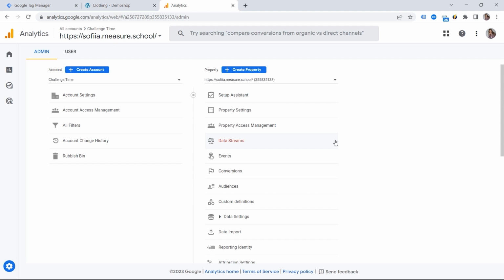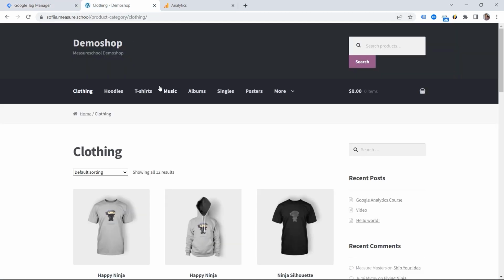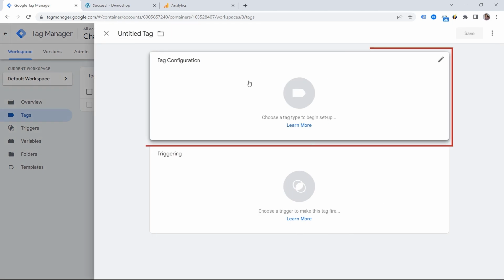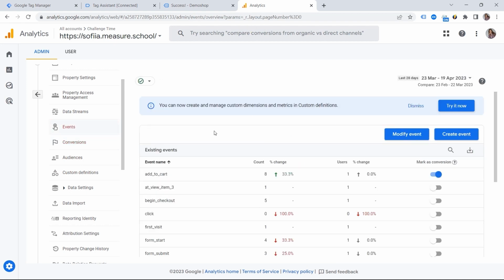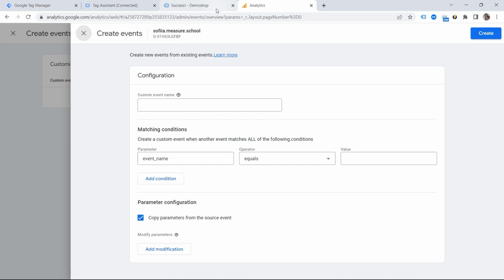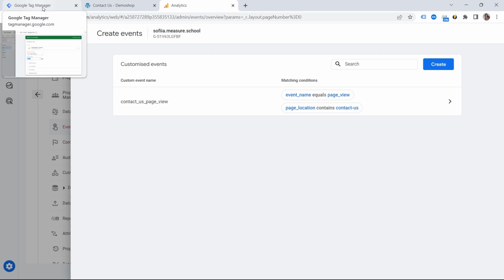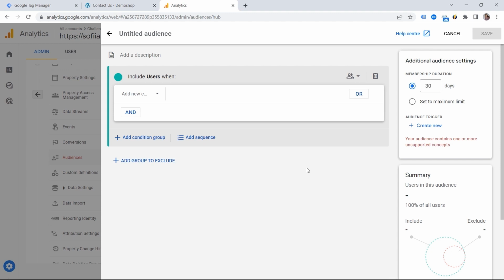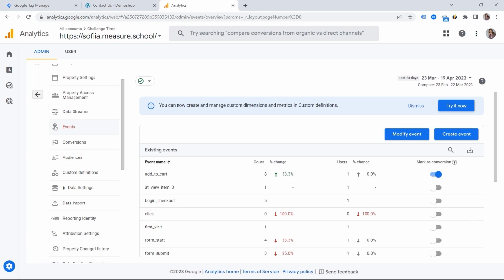3 Simple Ways to Track GA4 Conversions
Unlock the power of GA4 conversions: Learn 3 simple ways to track GA4 conversions.

Are you ready to elevate your marketing game and make the most out of Google Analytics 4? Don't miss Sofiia’s latest video, where she shows 3 powerful yet simple ways to create GA4 conversions! Learn how to track, optimize, and skyrocket your conversion rates with these easy-to-follow steps.

Say goodbye to confusing data and hello to clear insights. Transform your analytics journey with the power of GA4! 🎯💡

OUTLINE:

00:00 - Intro
00:12 - Conversion Setup Process
00:51 - GA4 Conversion Count Method
01:27 - Method 1: GTM Implementation
05:15 - Method 2: Create Event Feature
07:36 - Method 3: Audience Triggers
09:53 - Outro